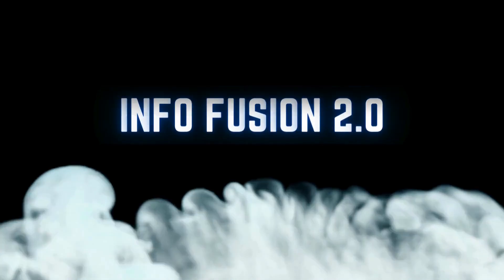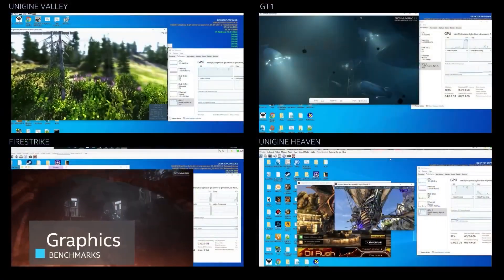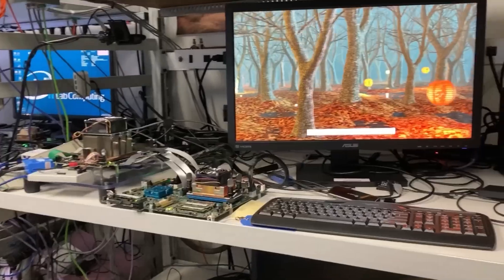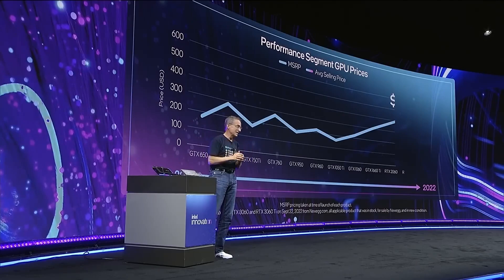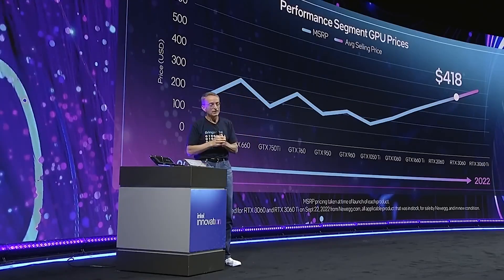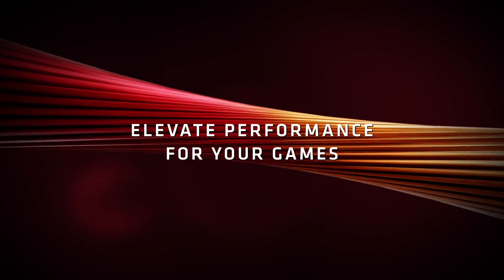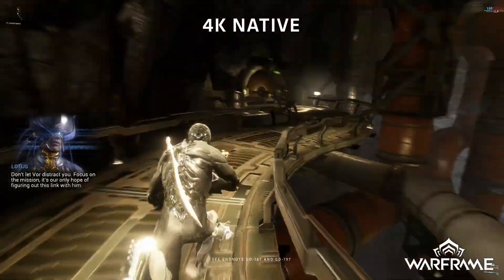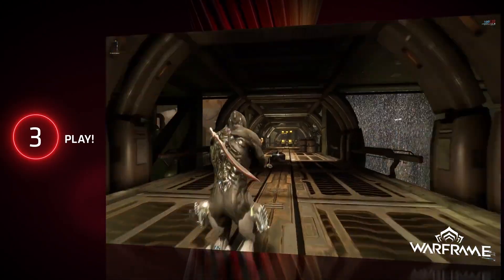GeForce GTX 16 and RTX 20 GPUs gain ReBAR support through UEFI Mod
In the ever-evolving world of gaming technology, a groundbreaking update has arrived for enthusiasts of GeForce GTX 16 and RTX 20 GPUs. 🚀 Through an innovative UEFI Mod, these GPUs now support ReBAR (Resizable BAR), a feature that promises to enhance gaming performance by allowing the CPU to access the entire GPU frame buffer simultaneously. This update marks a significant leap forward, ensuring that your gaming rig is equipped with the latest advancements for an unparalleled gaming experience. 🎮💻

For those eager to dive into the details and understand how to implement this UEFI Mod, our latest video provides a comprehensive guide. Whether you're a seasoned gamer looking to optimize your system or a tech enthusiast curious about the latest developments, this video is your gateway to unlocking the full potential of your GeForce GTX 16 and RTX 20 GPUs. Join us at Info Fusion 2.0, where we explore the frontiers of knowledge and innovation. 🌌🔧